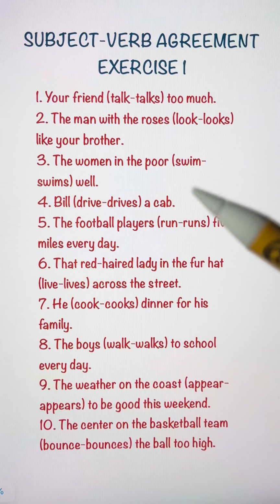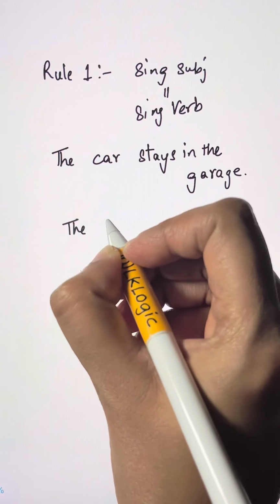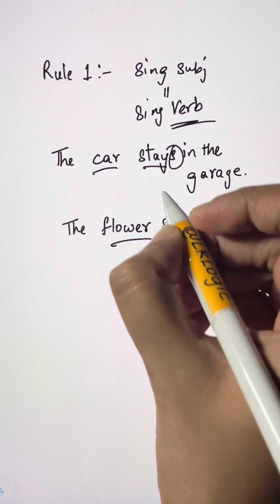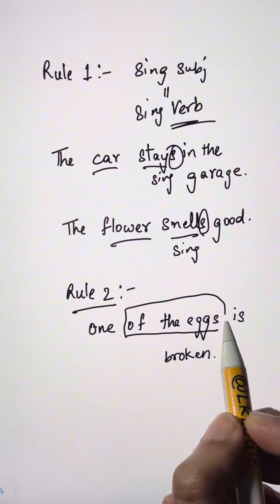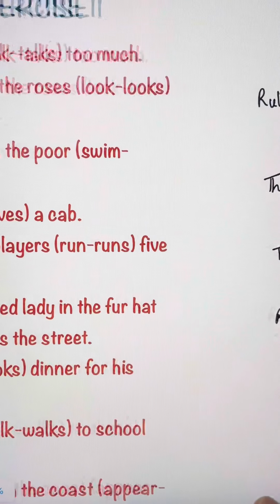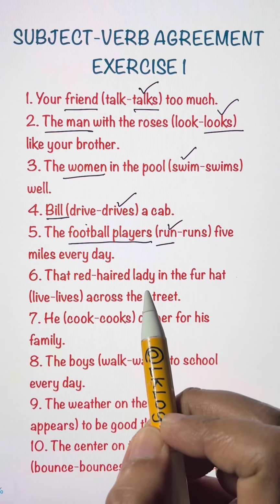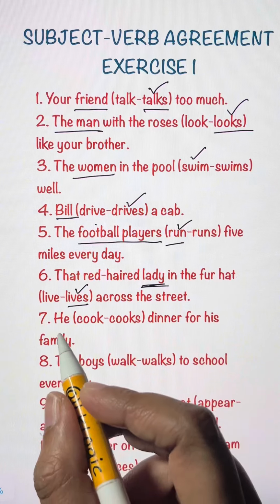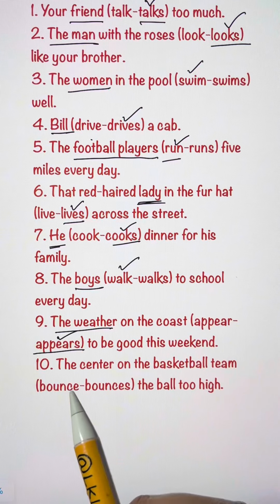English Grammar Exercise | Don’t get confused ❌